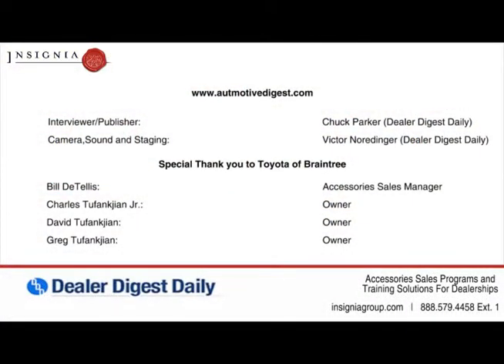What Customers Are Saying about the Insignia Program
Learn how Bill DeTellis, Accessories Sales Manager for Toyota of Braintree MA exceeds $830 per vehicle in accessory sales.